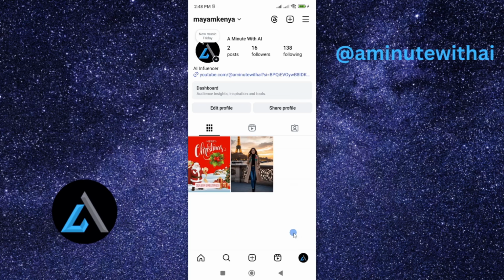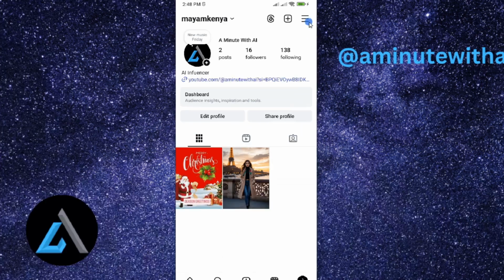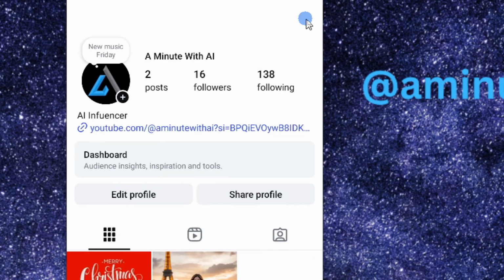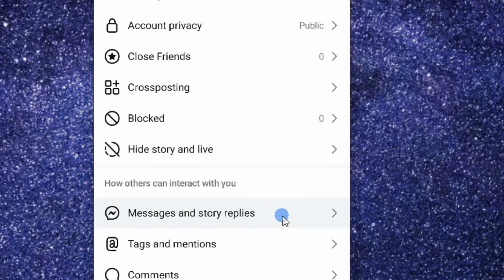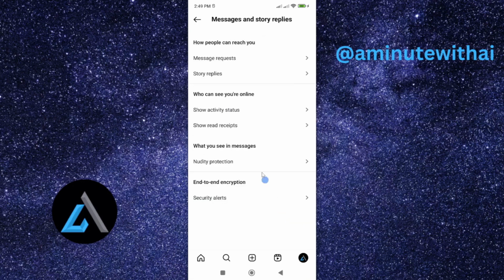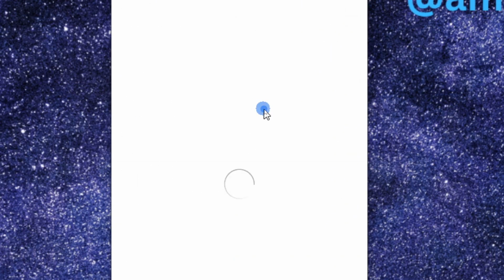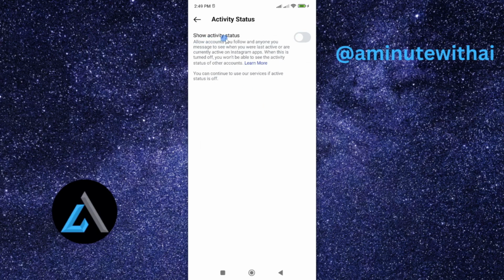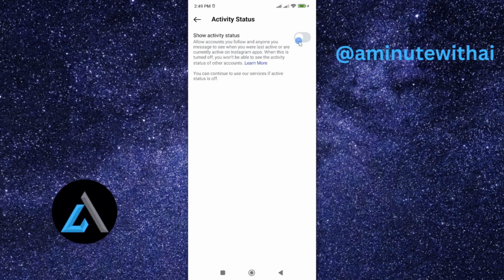How To Enable Activity Status Online On Instagram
How To Enable Activity Status Online On Instagram. Want others to see when you're online on Instagram? In this quick tutorial, I’ll show you how to enable the Activity Status feature, which lets your friends and followers know when you’re active or recently active on the app.

🟢 Show your online presence on Instagram
📱 Works on both Android and iPhone
⚙️ Simple steps to turn on Activity Status